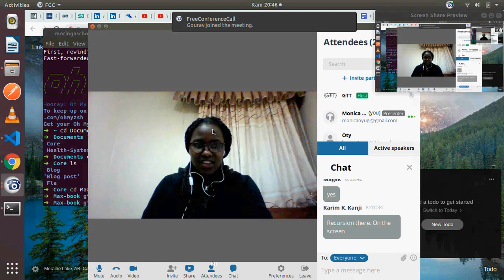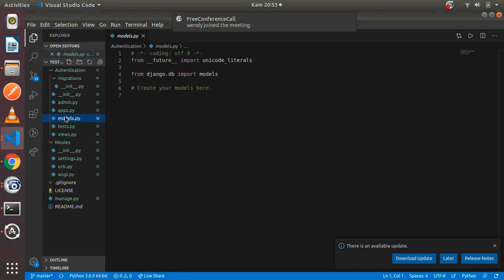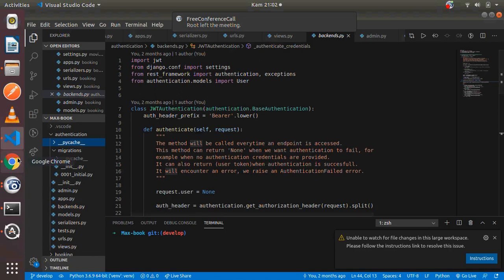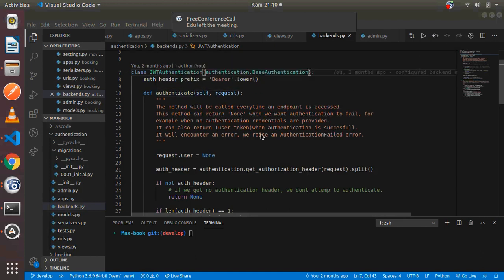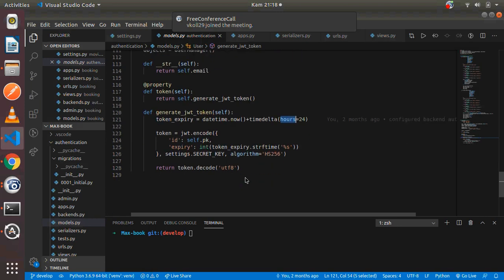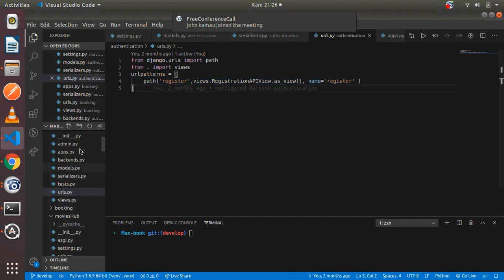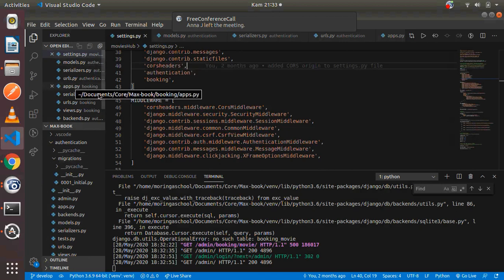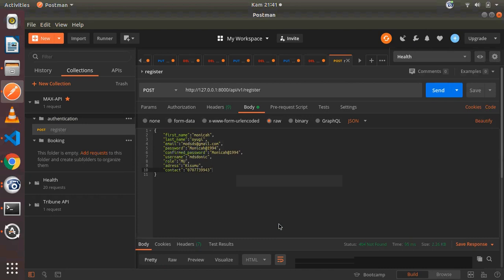Django Rest Framework Intro - Monica Oyugi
GTT Thursday 28th May 2020, 8:30pm - 9:30pm
Topic: Django Rest Framework
- Getting started with Django Rest API
- Breaking down your app before you start the dev process
- we'll be building a sample booking app

By: Monica Oyugi